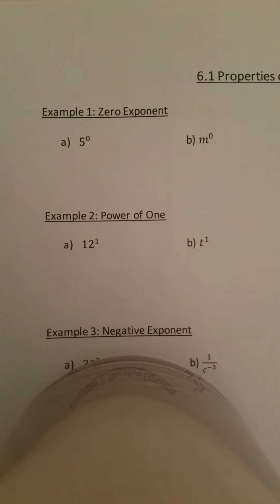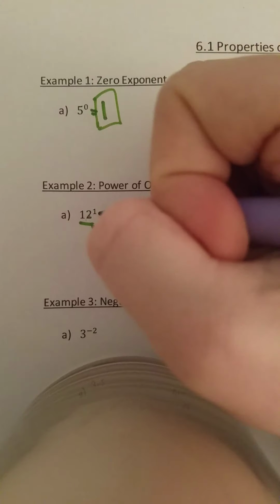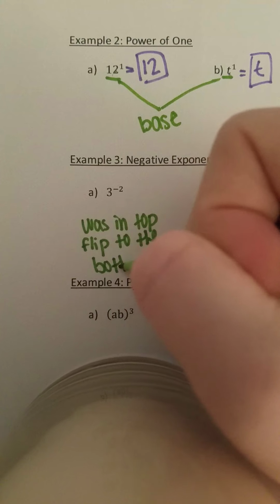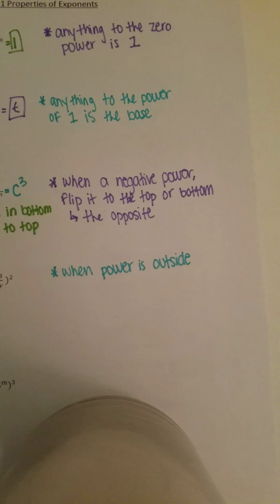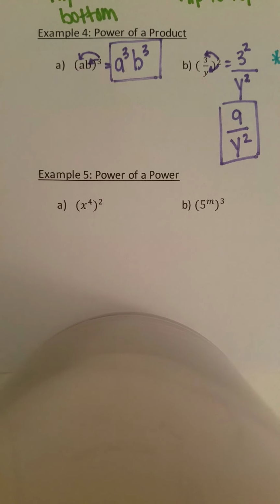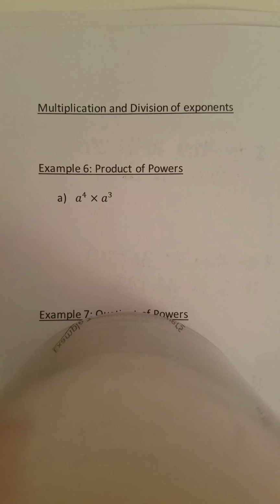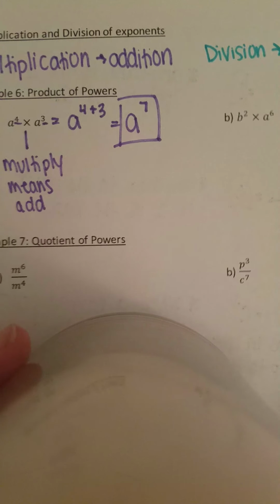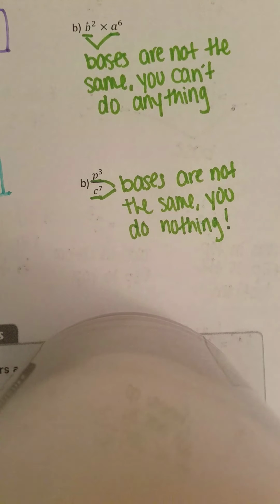Algebra 2 AB Week 2 Video 1